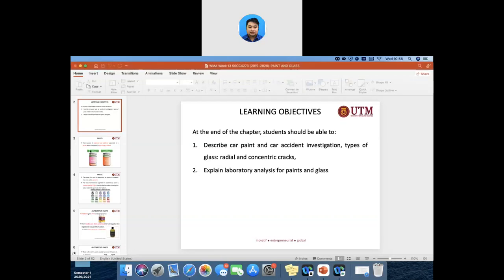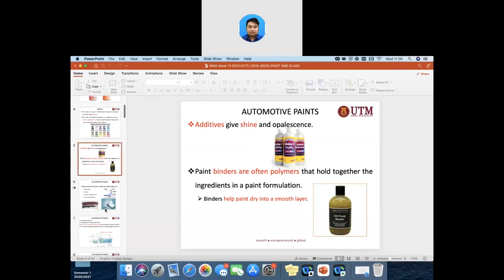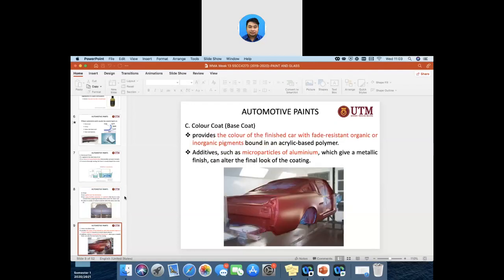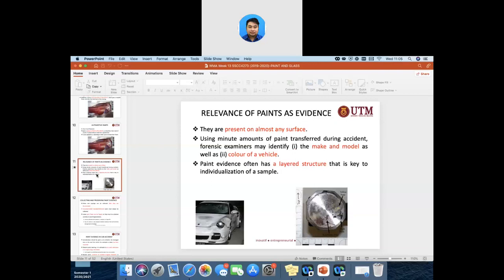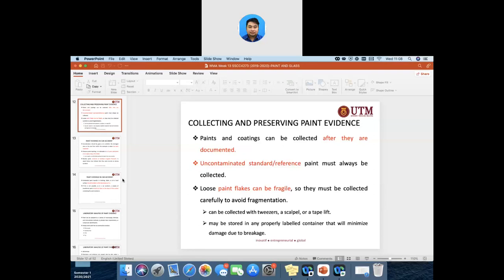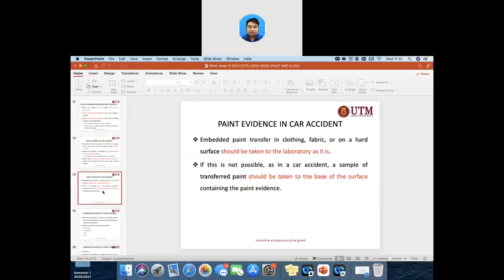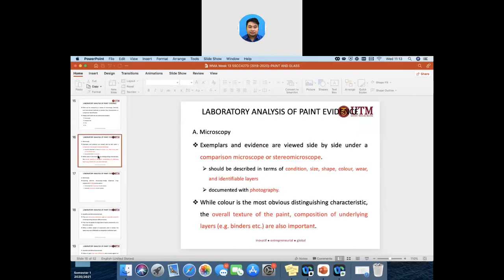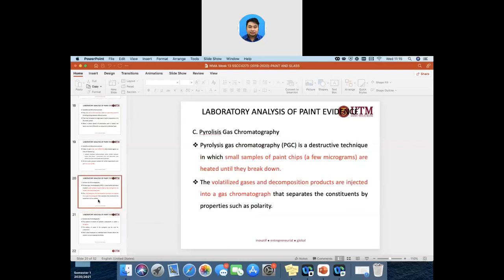SSCC4273 Lecture 8.1 Paint Analysis